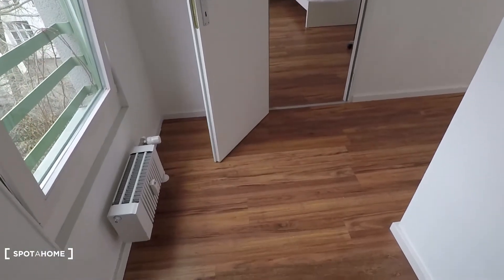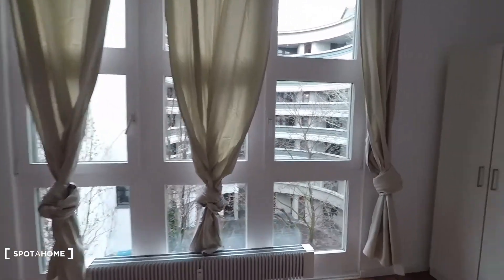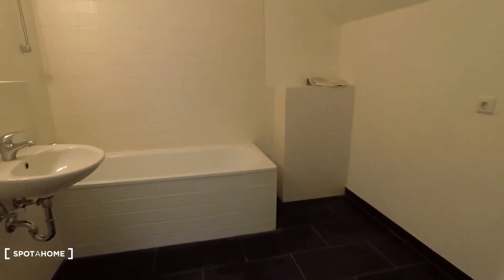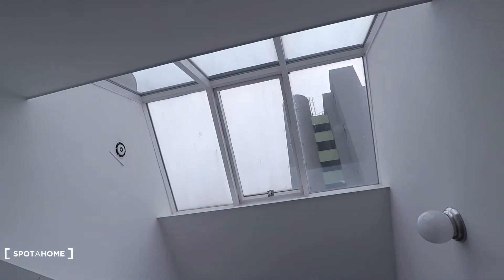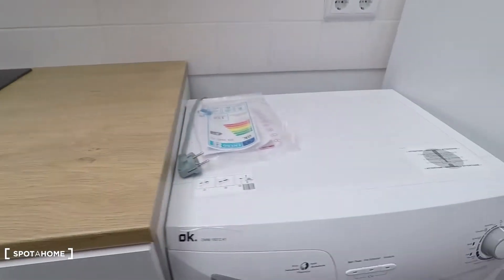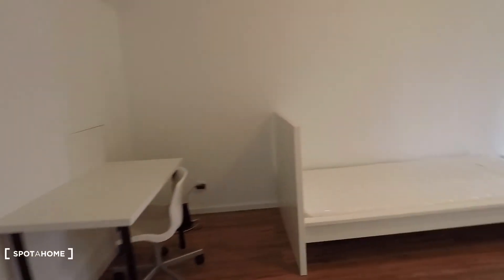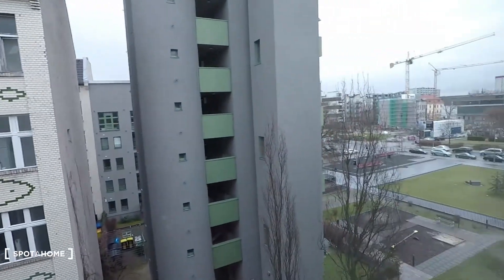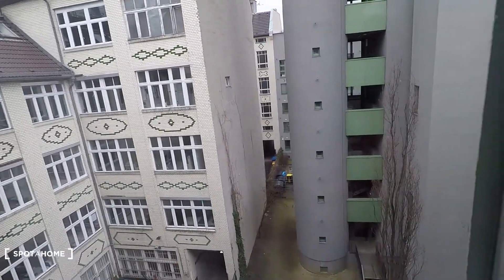Rooms for rent in functional 3-bedroom apartment in Kruezberg - Spotahome (ref 201624)